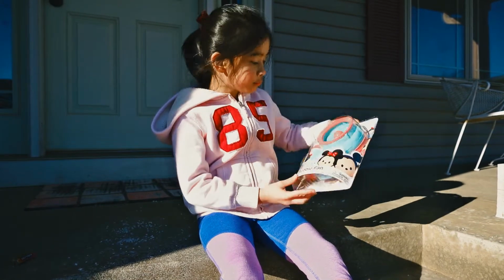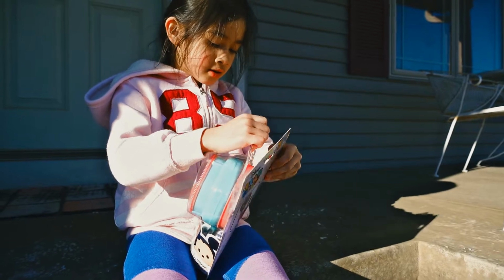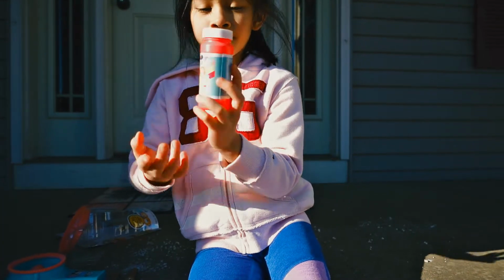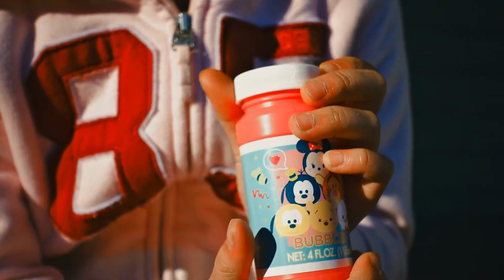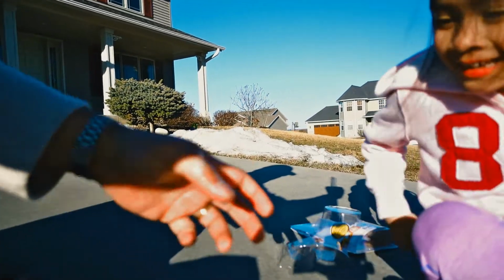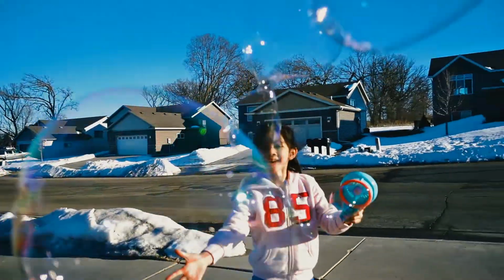Tsum Tsum Bubble Fan Review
Bubbling fun!